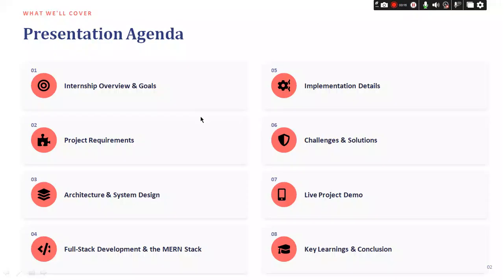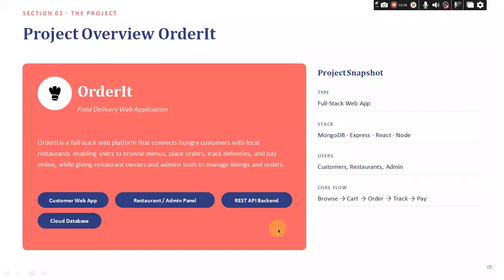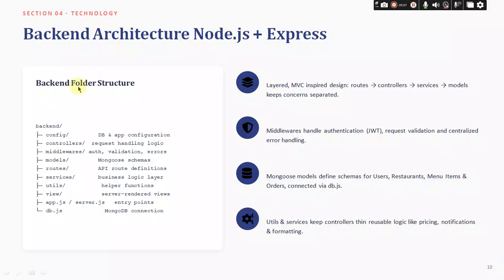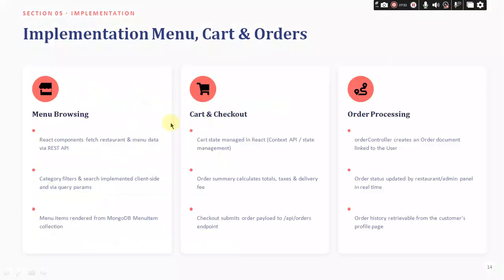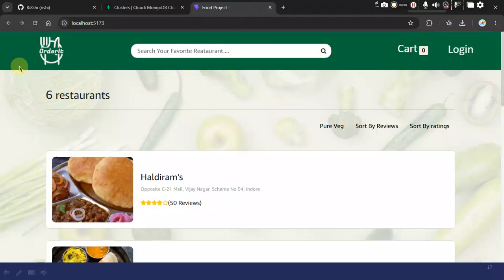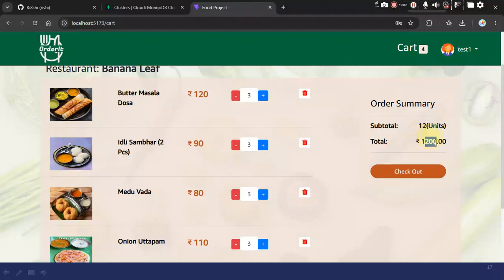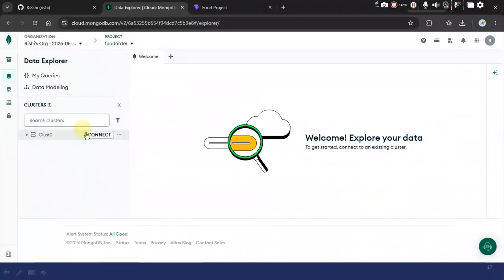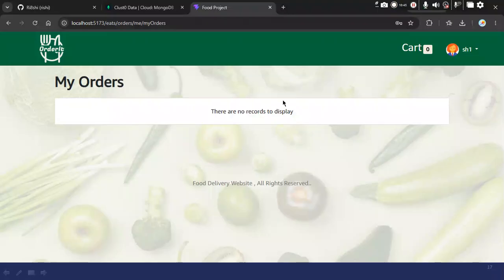MERN Stack Internship PPT presentation for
please listen on 70% or more volume for clear audio
remove the space from the link